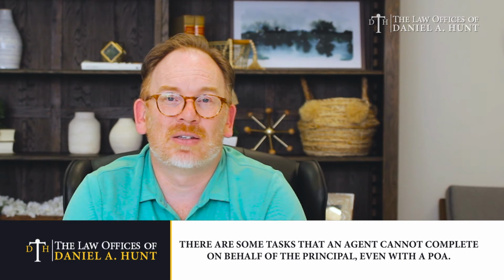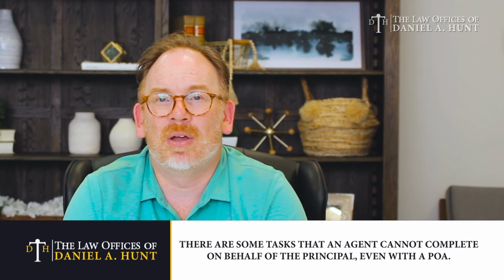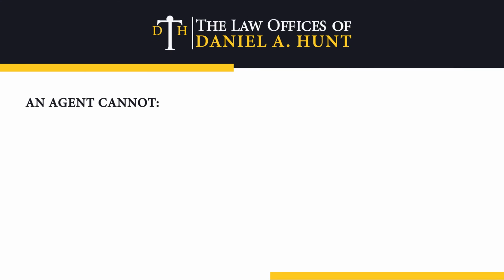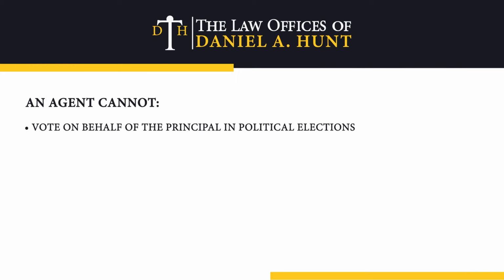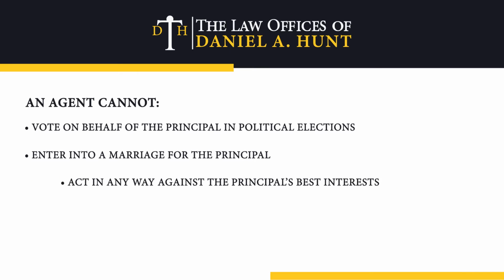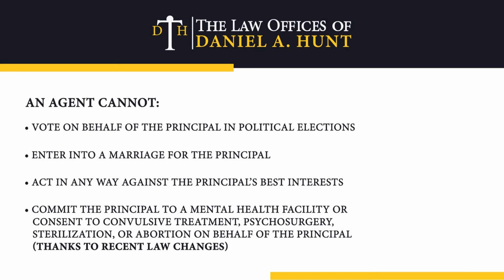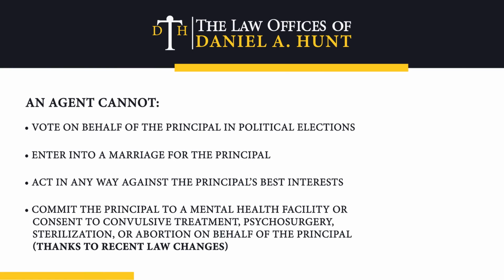How to Get Power of Attorney in California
In the world of estate planning, few documents wield as much authority as a Power of Attorney. This legal document grants an individual the power to act on behalf of another person in specific matters, offering a crucial tool for managing your affairs when you’re unable to do so yourself.

Adult children with aging parents who are losing physical and/or mental capacity may wonder how to get a Power of Attorney to help their parents manage their finances or healthcare.

In this video, Daniel Hunt (Certified Specialist in Estate Planning, Trust & Probate Law) gives an overview of how to get a Power of Attorney in California.